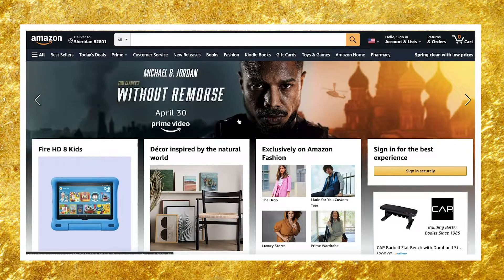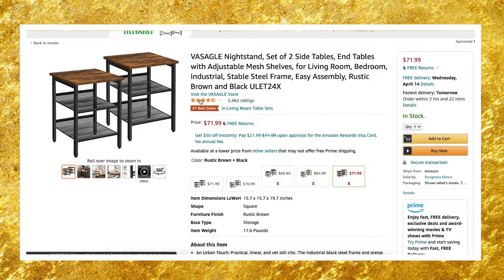Facebook Marketplace Dropshipping - 1 WEEK CHALLENGE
After my free Course on FacebookMarketplace dropshipping I've decided to show that it actually works. Here's what you can accomplish if you invest a little bit of your time into this.

Tried to put in as much value as possible and as I'm making these in my free time please support this channel by *Graham Stephan voice" smashing the like button for the YouTube algorithm. Thank you.